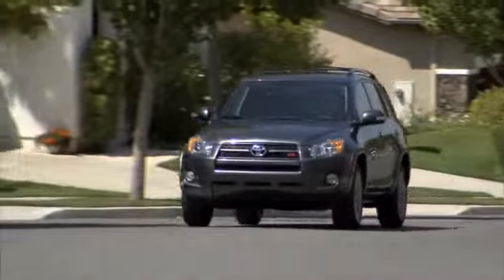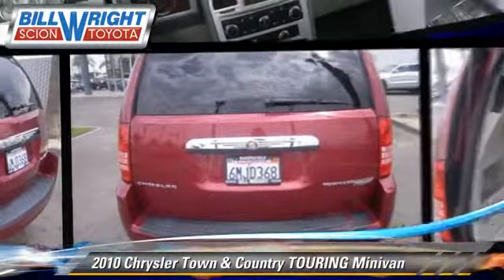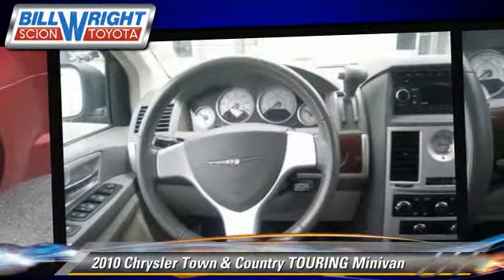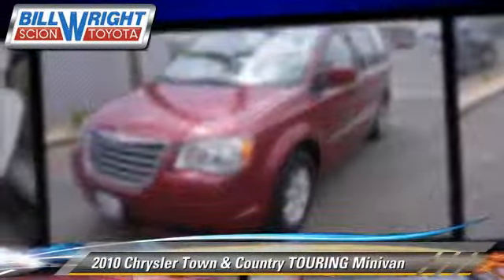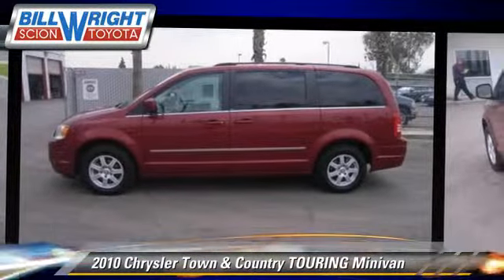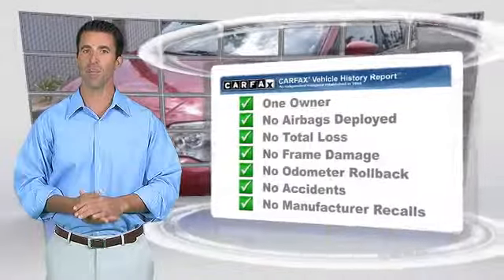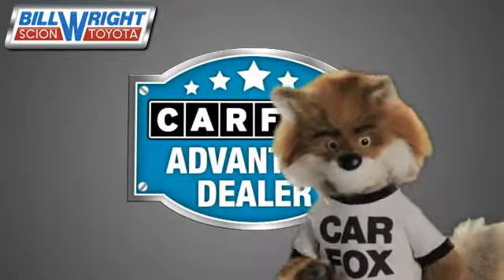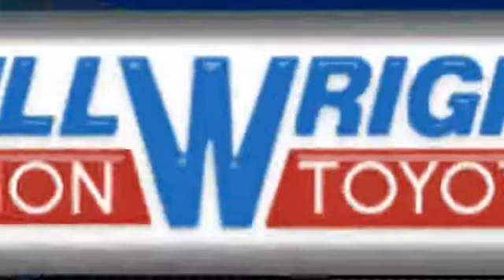Bill Wright Toyota, Bakersfield CA 93313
[DFIN:2:2760767:I:CAA08E73:012f241f5531a7746b44253bce22f82d]